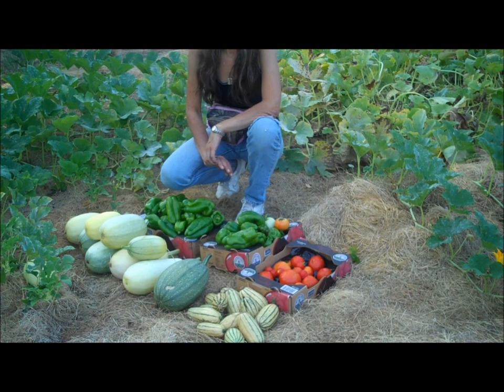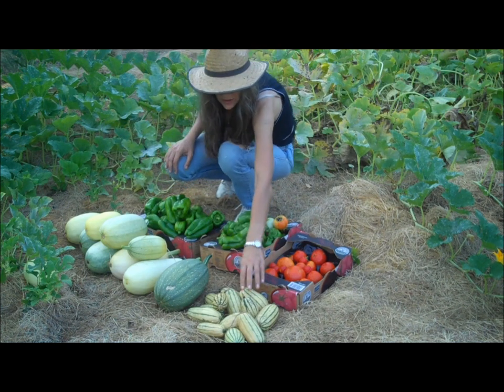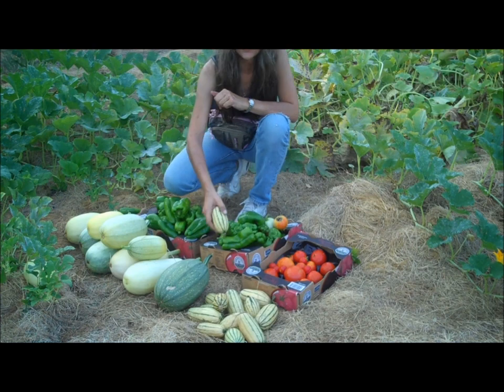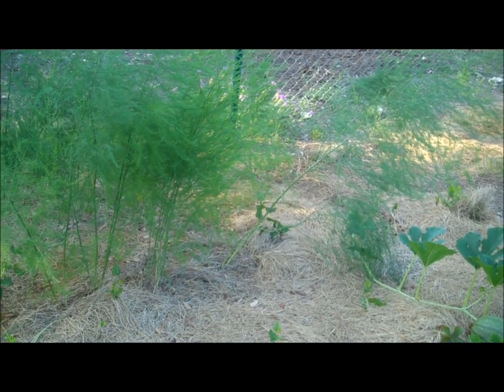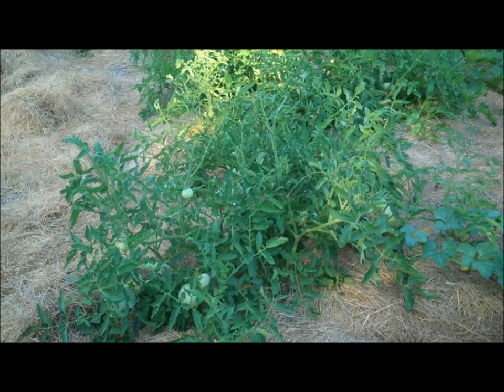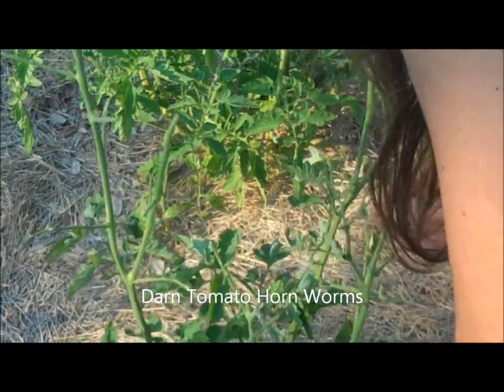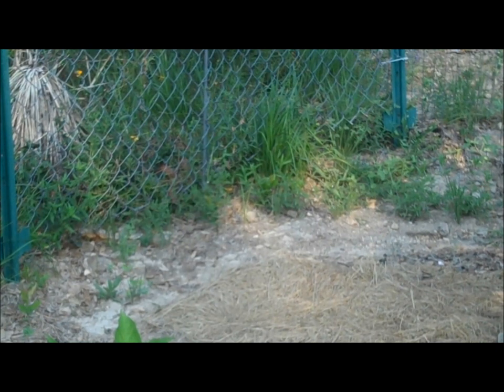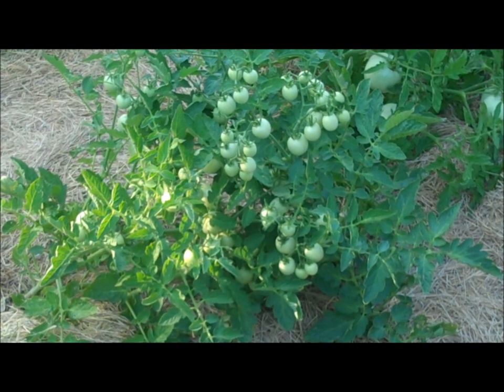Retreat Garden Update June 23 2012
What a bountiful harvest. The work on the soil is finally paying off slowly but surely. Blessings!